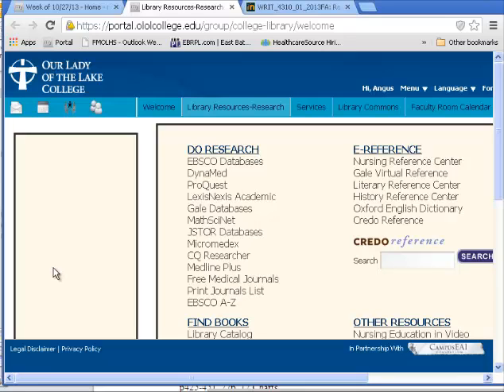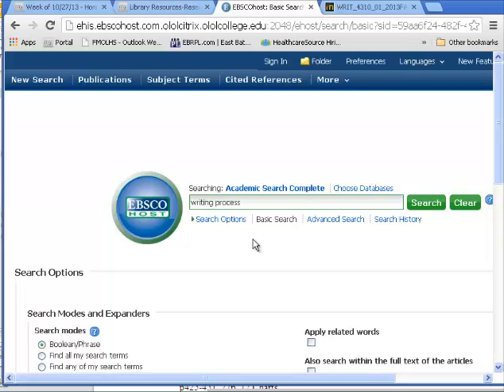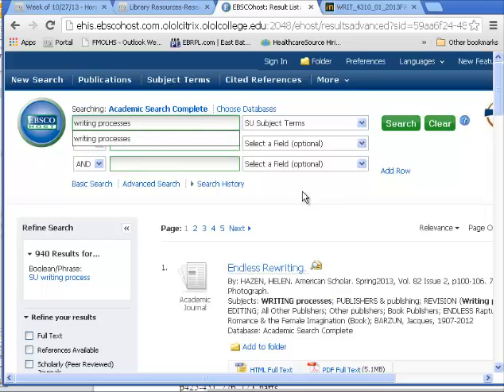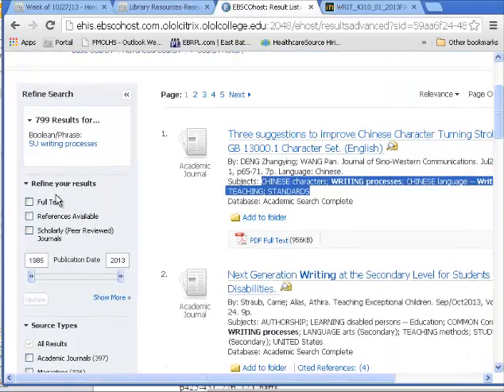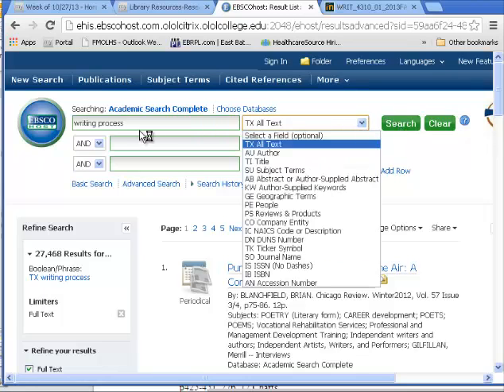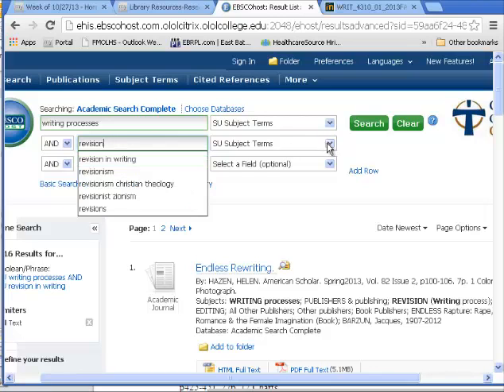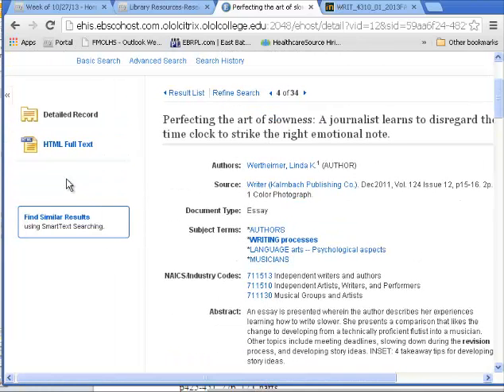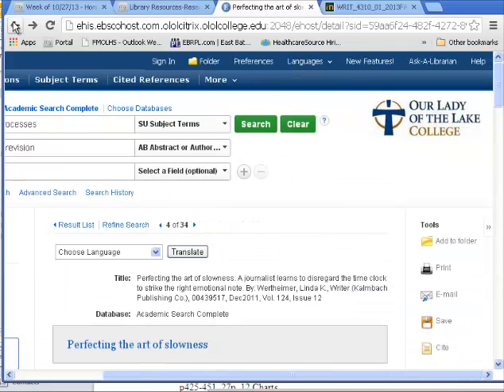Database Screencast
An overview of periodical article databases.